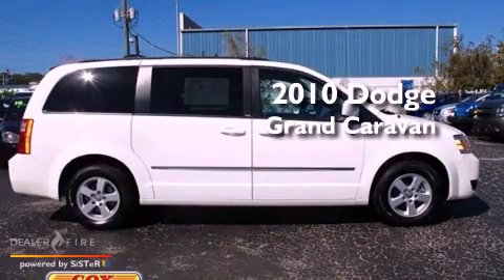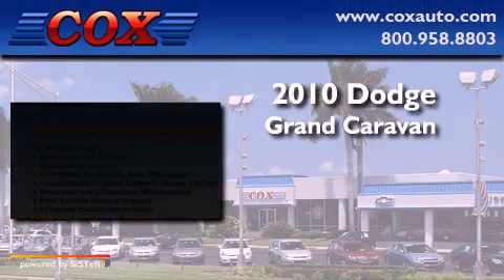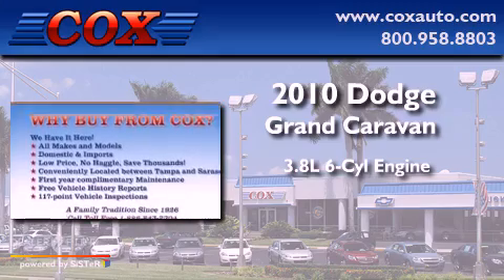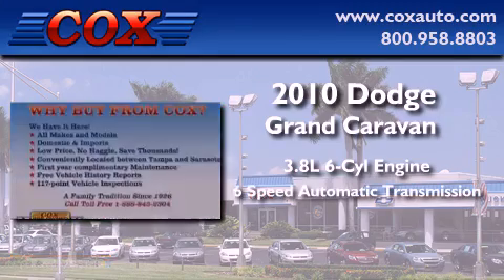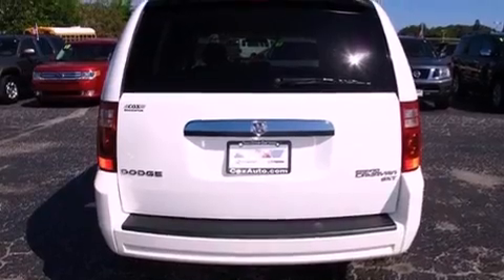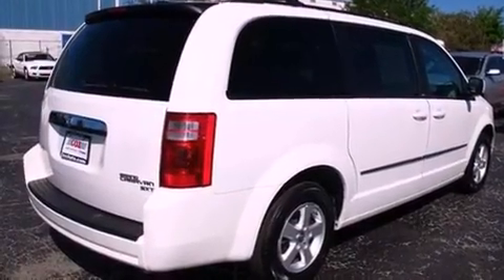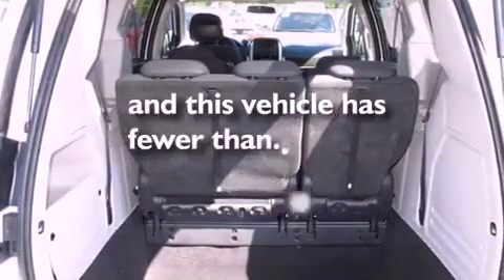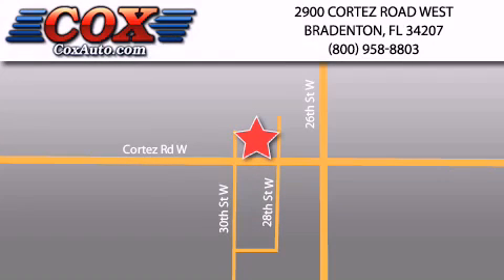2010 Dodge Grand Caravan Bradenton FL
Year : 2010
 Make : Dodge
 Model : Grand Caravan
 Engine : gas v6 3.8l/231
 Trans . : automatic
 Exterior : white
 Miles : 37,436
 Interior : gray

 Used 2010 Dodge Grand Caravan Bradenton FL